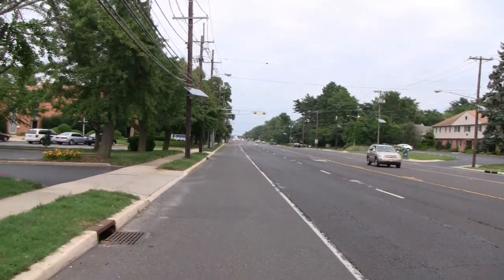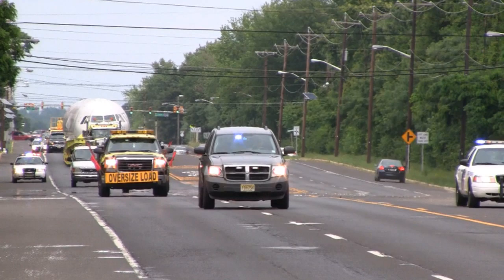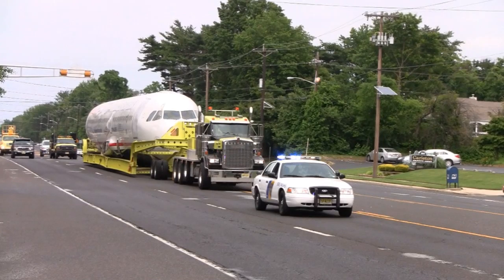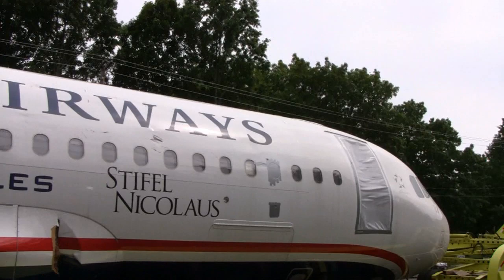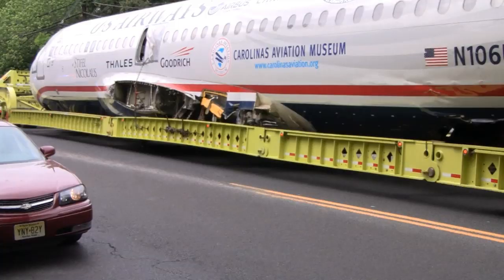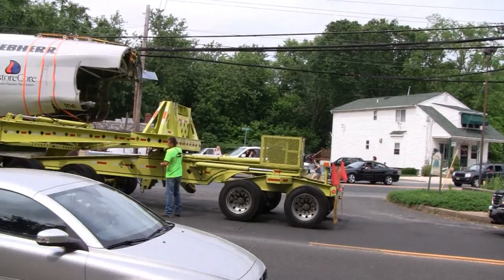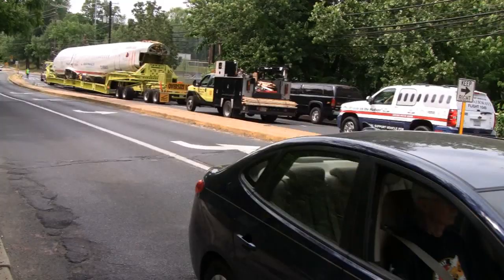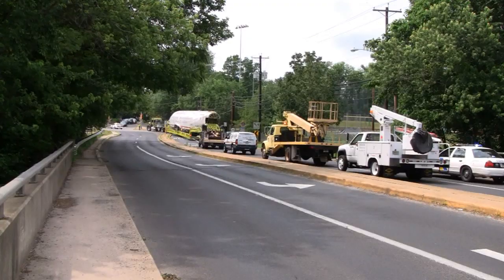MIRACLE ON THE HUDSON AIRPLANE IN TRANSIT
Airbus A320 that Captain Chesley Sullenberger was forced to crash land on the Hudson River after sucking up a flock of Canadian Geese causing it to lose power in both engines.
 Sullenberger became a National Hero by saving the lives of 155 passengers.
 Ironically US Airways Flight 1549 was bound for Charlotte, North Carolina from New York on Jan. 15, 2009 when it crashed. Exactly where it's headed on ground to The Carolinas Aviation Museum.